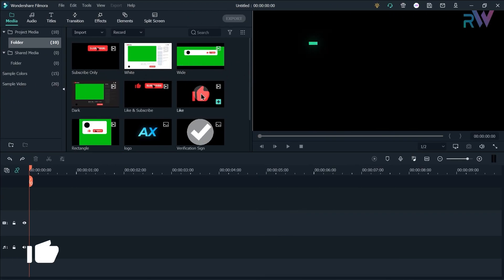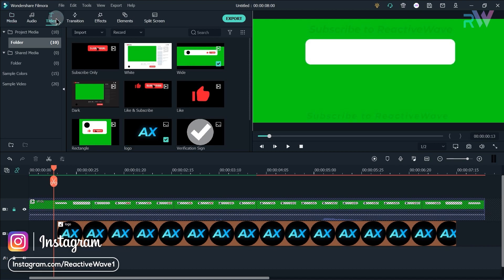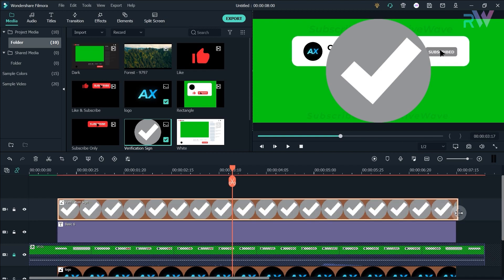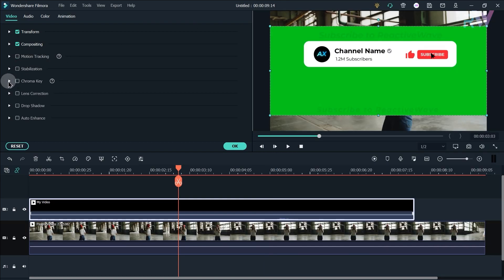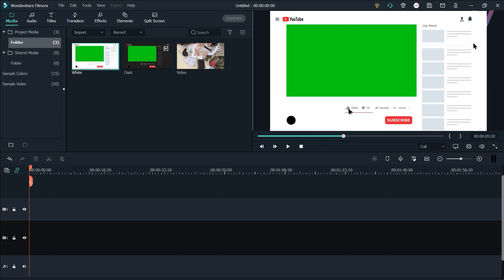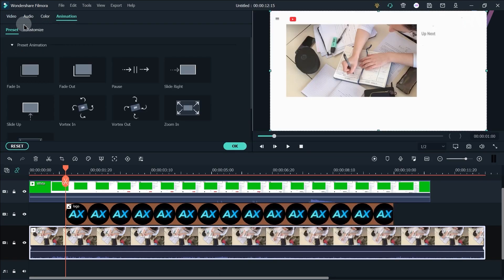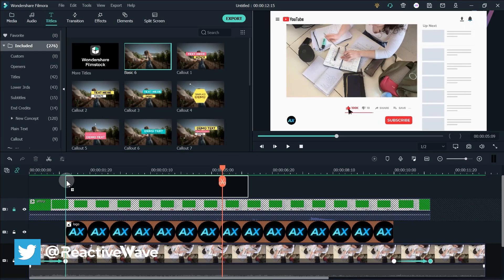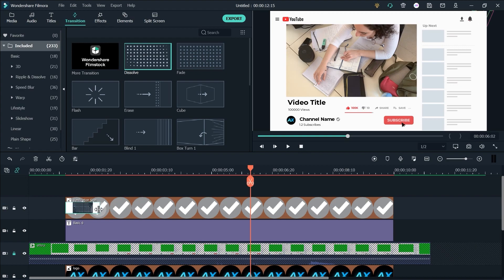Filmora YouTube Subscribe & Bell Animation Tutorial || ReactiveWave